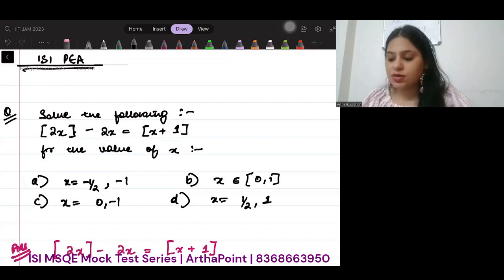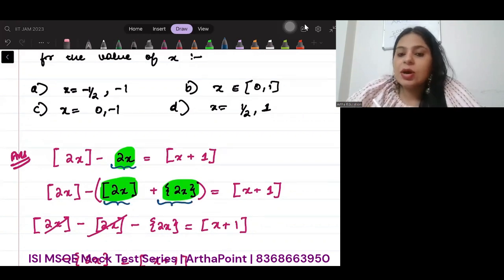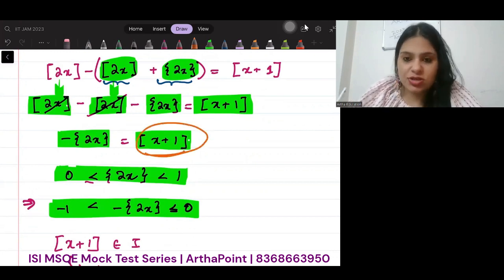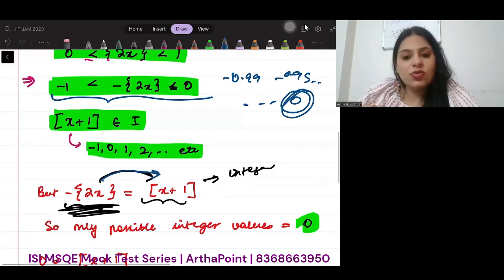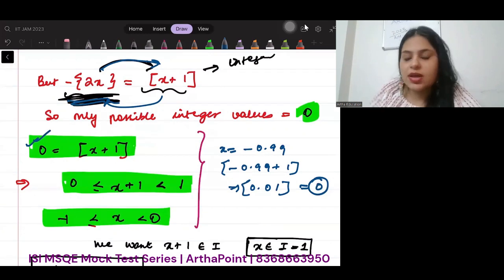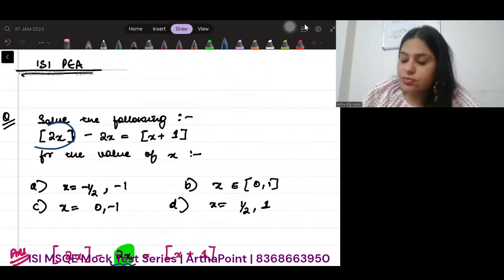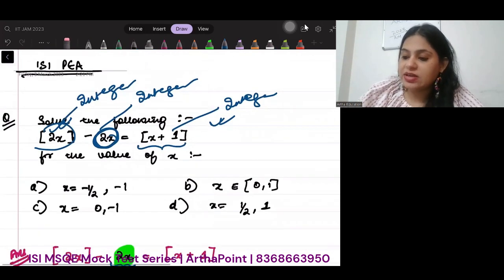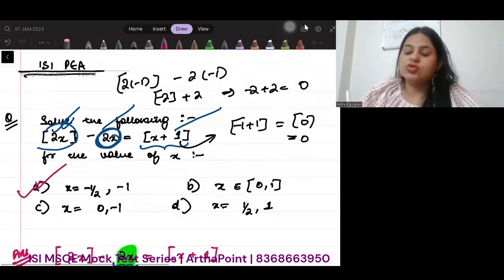ISI MSQE Economics| Masters Quantitative Economics | ISI Kolkata | ISI Delhi | ISI Mock Questions Q3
In this video, we will solve another mock question of ISI MSQE.
ISI MSQE Mock Question 3

ISI Economics
ISI Economics Past Year
ISI MSQE
Masters in Quantitative Economics
ISI Kolkata
ISI Delhi
ISI Mock Questions
CUET DSE
CUET JNU
Varian Workbook
International Economics
JNU SIS
Economic Honors
SAU
South Asian University
IGIDR
DSE 2024
MSE 2024
ISI 2024